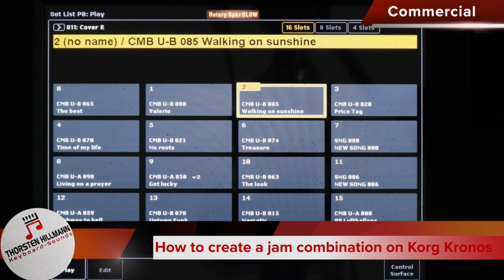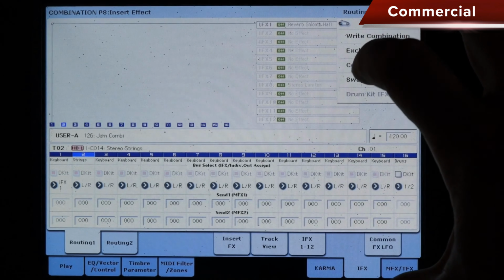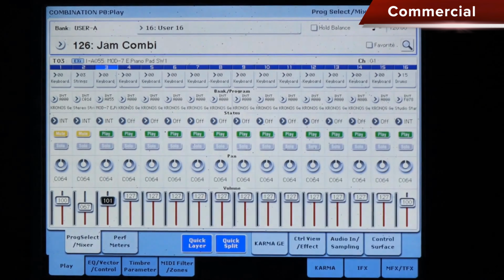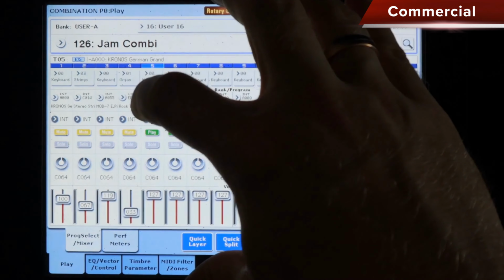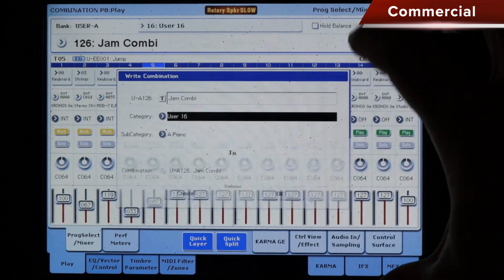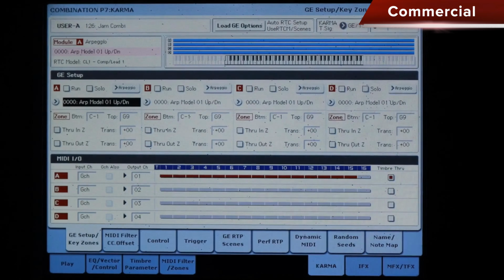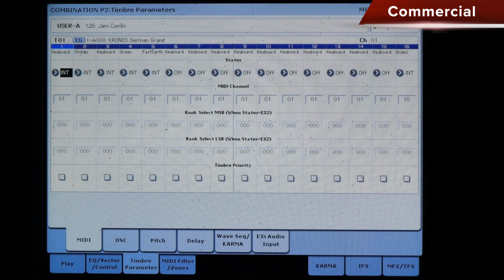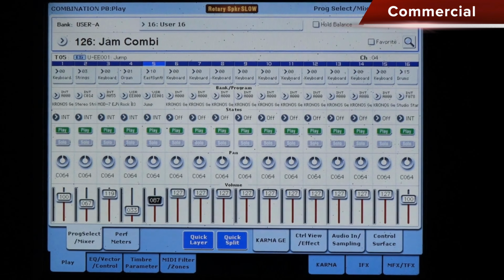How to create easily a jam combination on Korg Kronos with the karma function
Today I want to show you how to create a combination for jamming. Of course you can also build and use it to play various cover songs.
What's important is that you use the karma function to switch sounds within a combination.
I'll show you how to do that in a video soon, or you can check out my German channel!